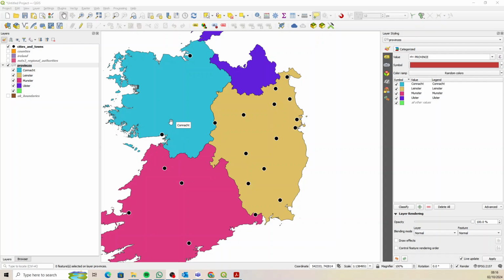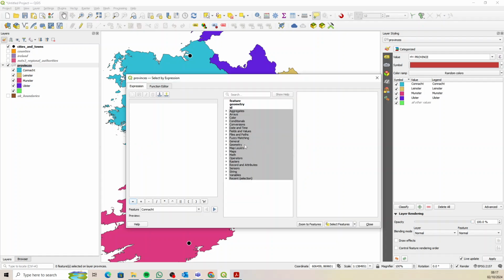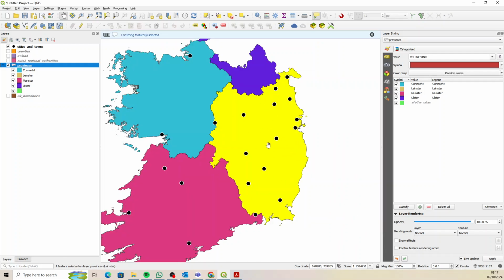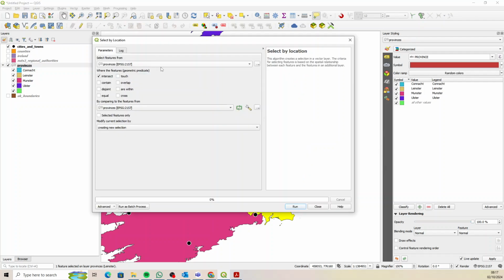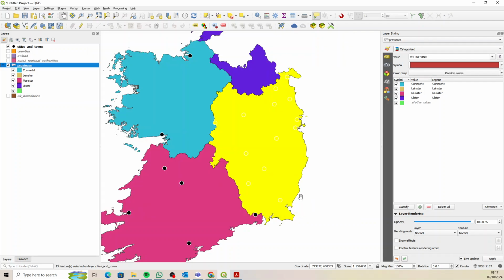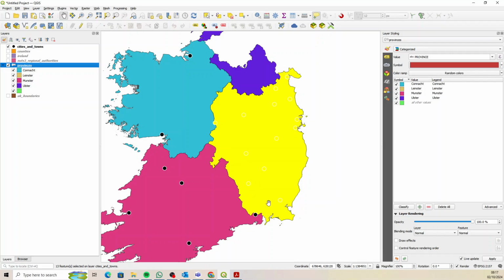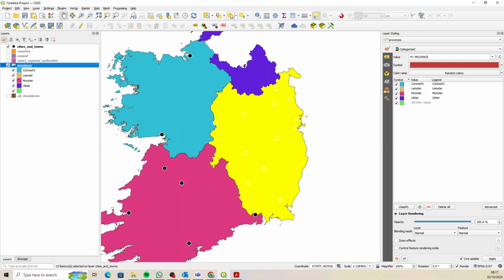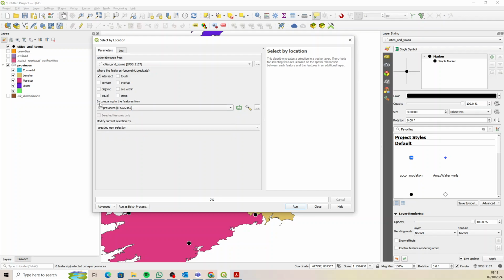QGIS Select Features by Location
A video demonstrating the QGIS selection options Select by expression and select by location.